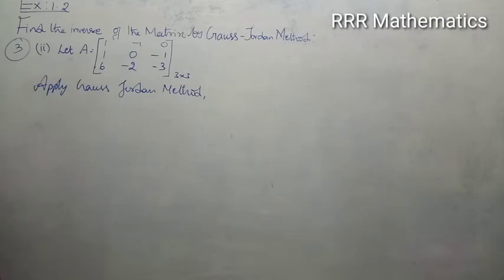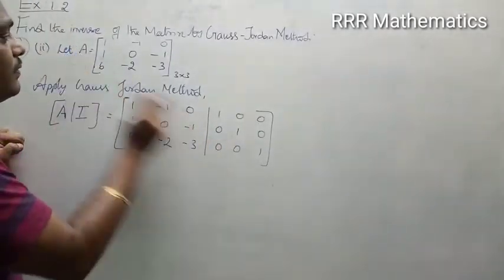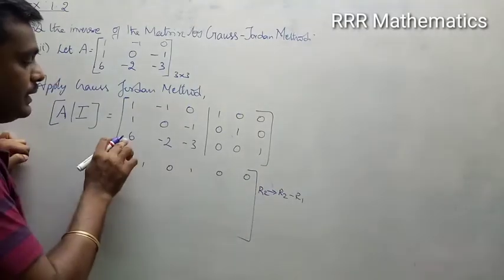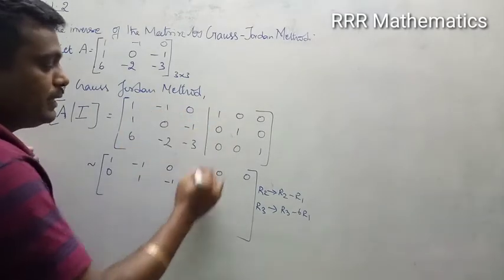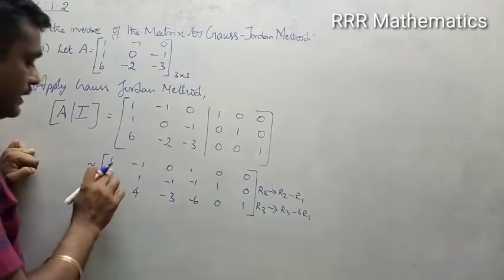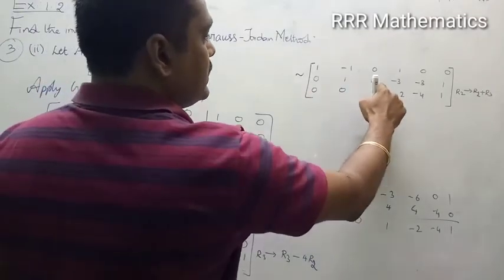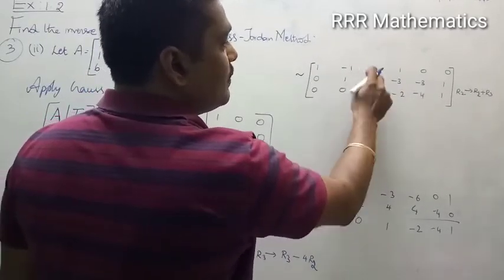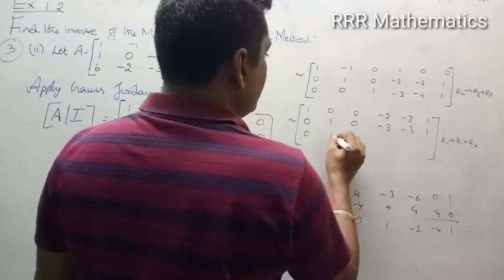Class:12 Short cut way to find Inverse of the matrix by using Gauss-Jordan method. TN 12 Ex: 1.2(3)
In this video - Explain about how to find the inverse of the matrix by using Gauss-Jordan Method and I solved a problem from Tamil Nadu 12th Mathematics text book exercise 1.2(3-i)

My request to all the students should watch the video completely, then only you can able to understand how to solve the problem in a proper way and you will get additional tips.

If you are good in maths then you are good in everything.